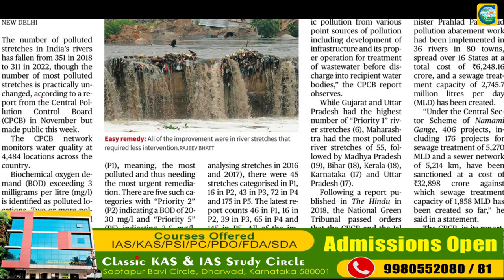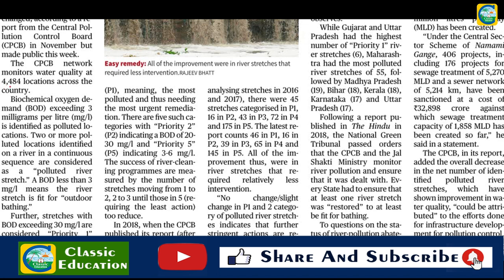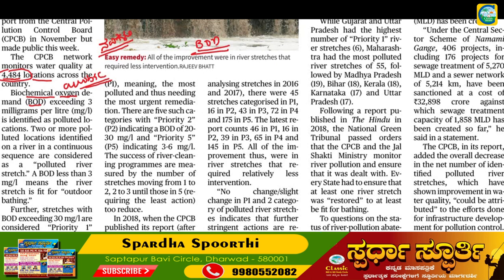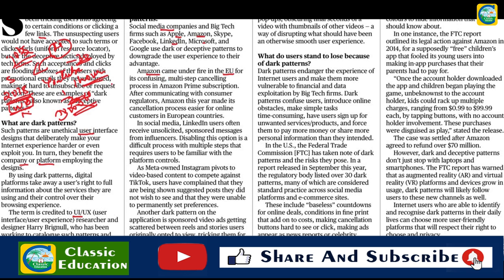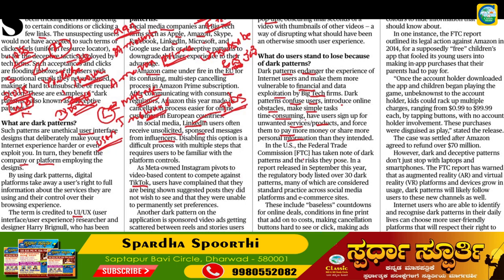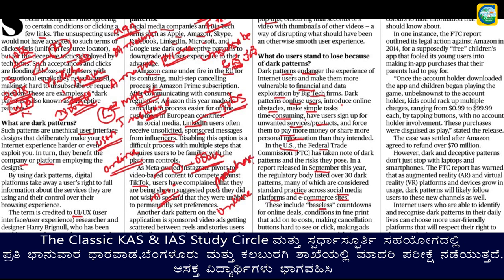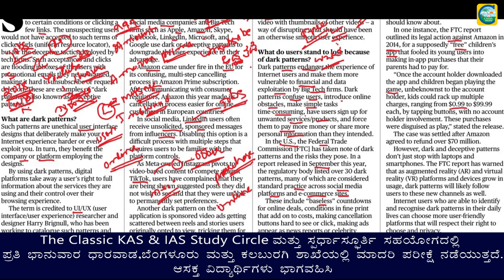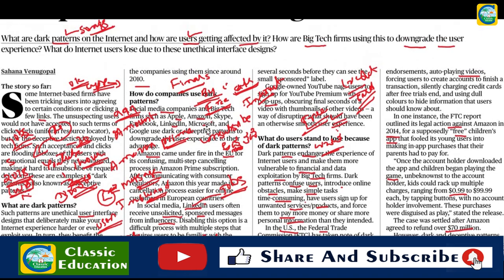December 26th Current Affairs|| The Hindu Newspaper Analysis || Editorial Analysis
December 21st Current Affairs|| The Hindu Newspaper Analysis || Editorial Analysis